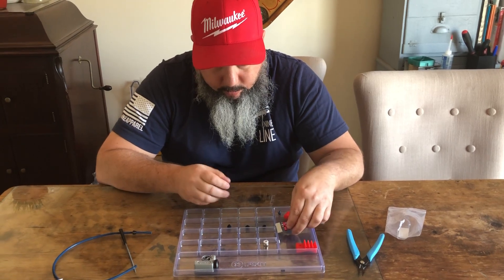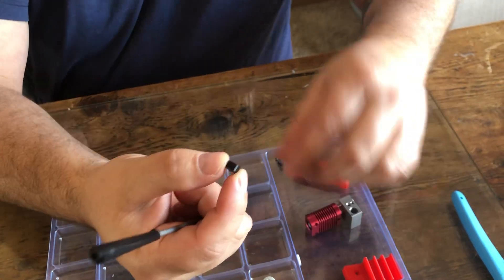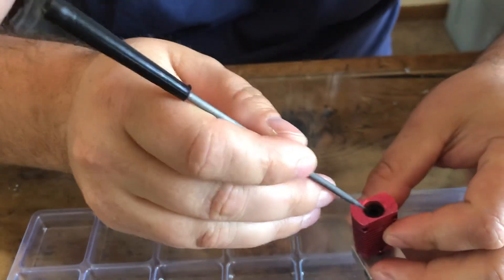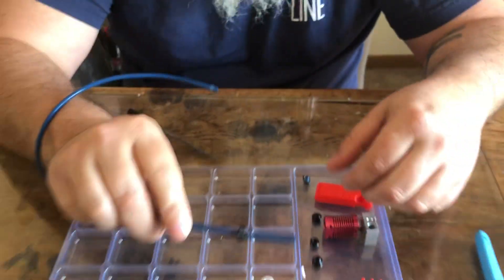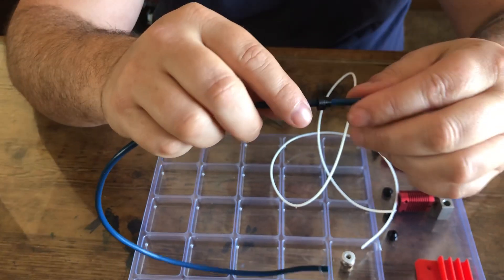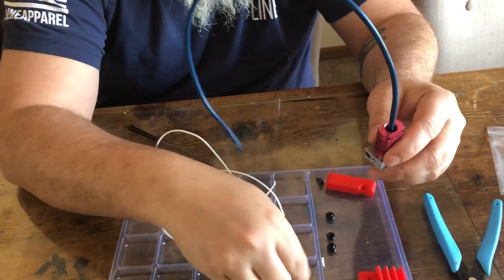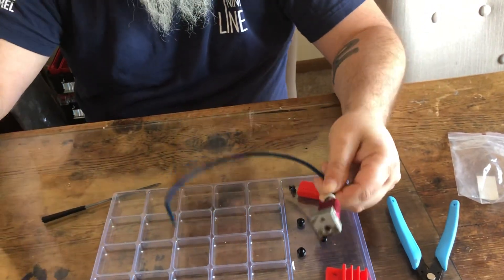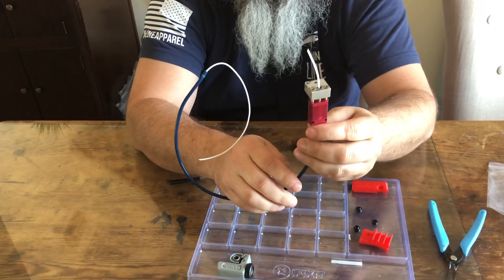Trying Ender Under extrusion (Creality Hotend Fix! designed in Fusion 360)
I wanted to mess around user parameters in Fusion 360
I also wanted a Hotend washer that had indentations in it to auto align the PTFE tubing.

I also wanted to give a shoutout to the Product Design Online YouTube Channel ! he has some great teach-yourself videos